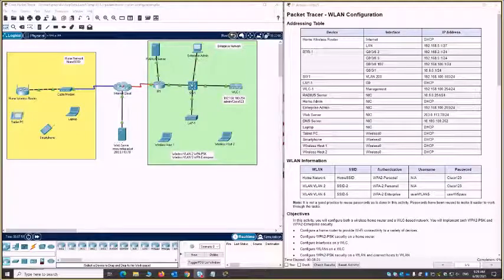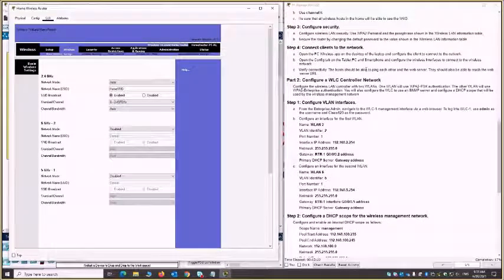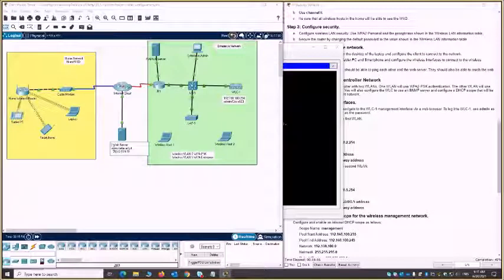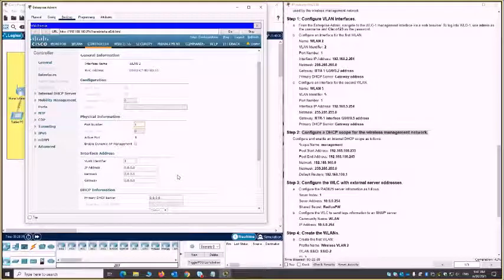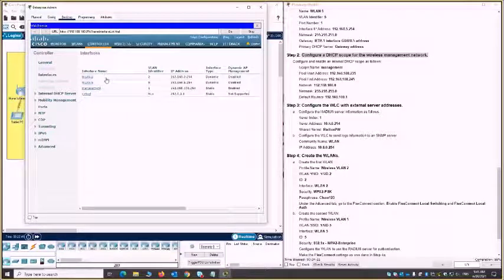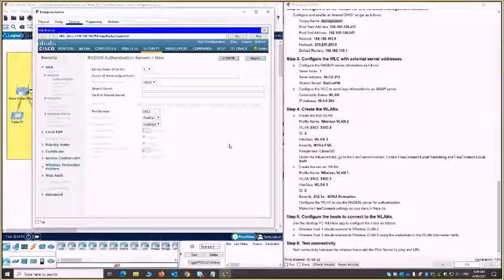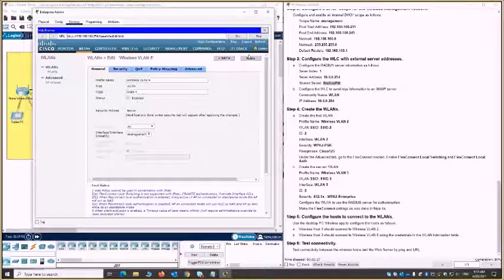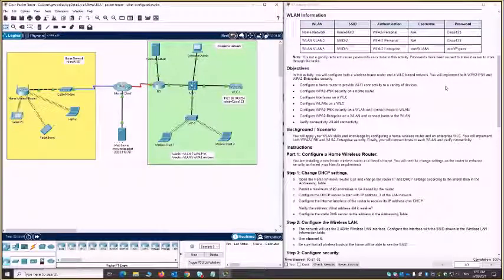2021 Switching, Routing, and Wireless Essentials Chapter 13 Demo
A demonstration of Chapter 13, from the Cisco Networking Academy. Chapter 13 covers Wireless LAN Configuration, Standalone Access Points, and Wireless LAN Controllers.